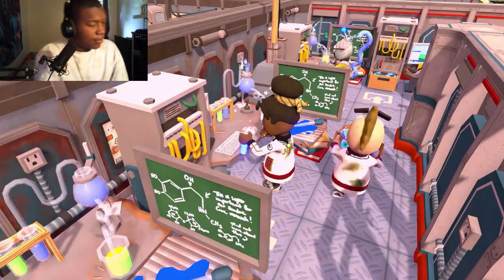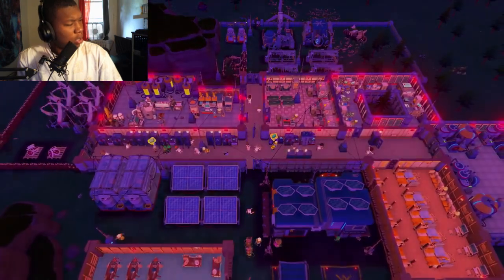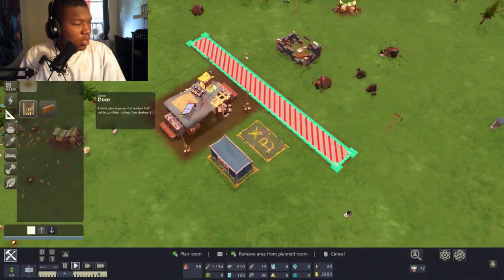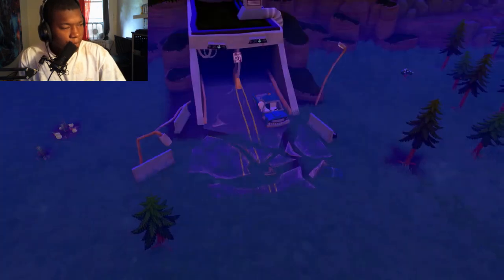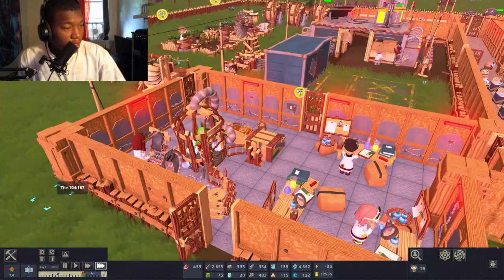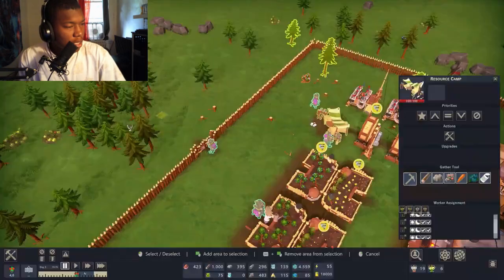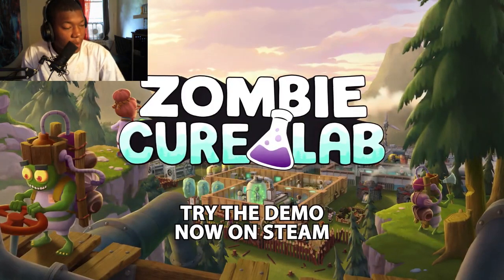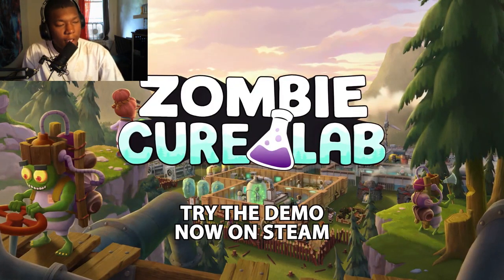Zombie Cure Lab | Official Gameplay Trailer REACTION